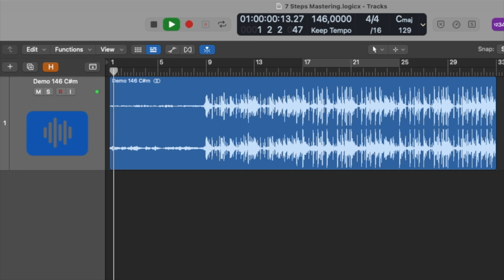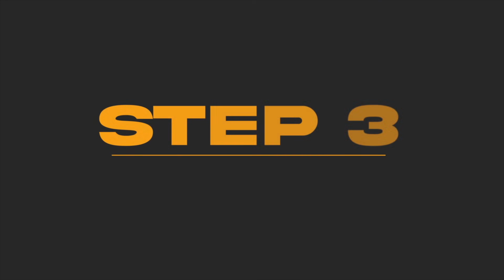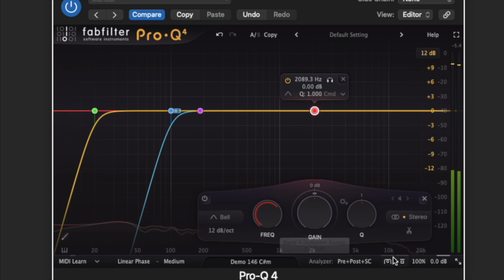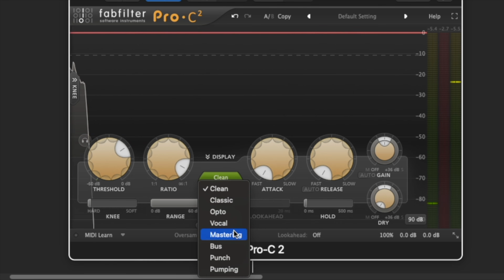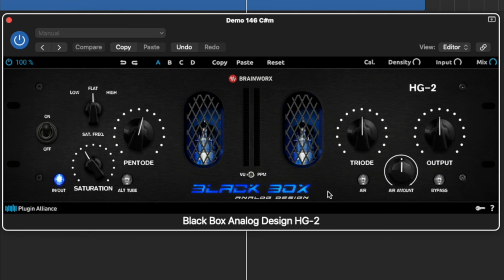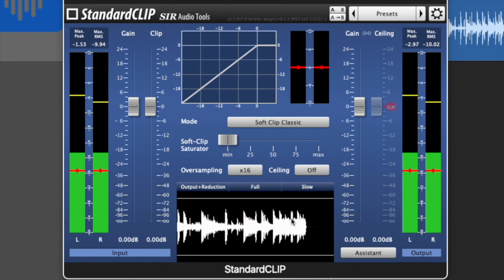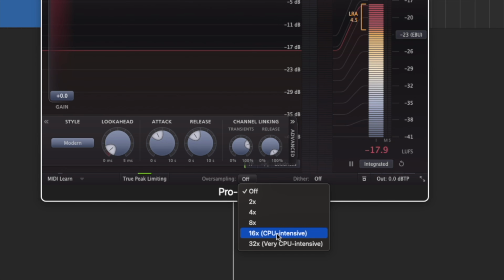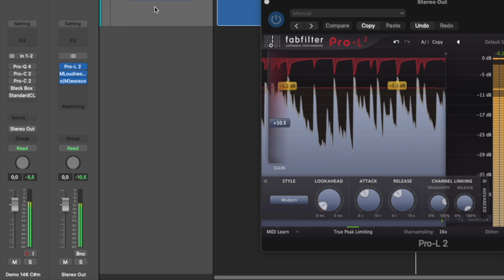The Exact Settings That Make Tracks Sound Professional